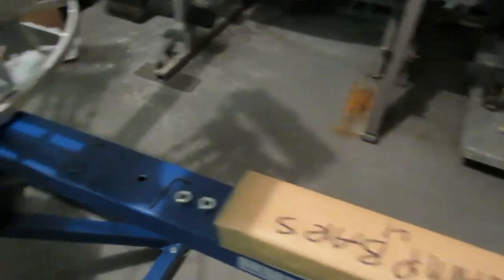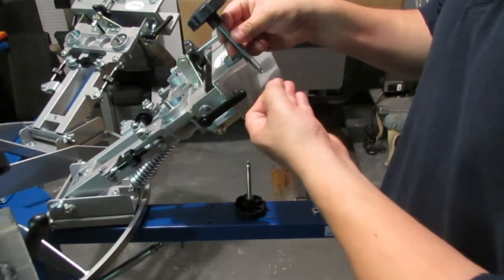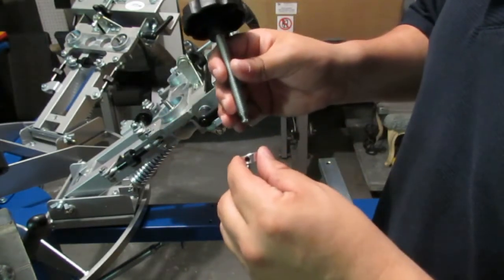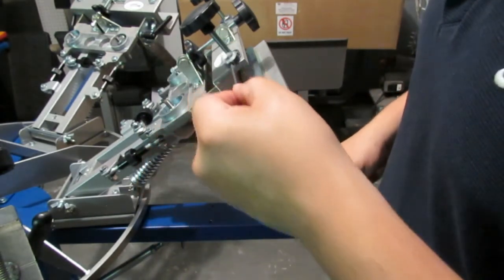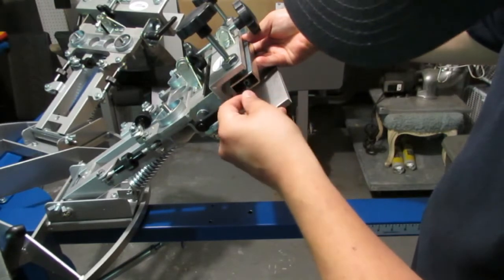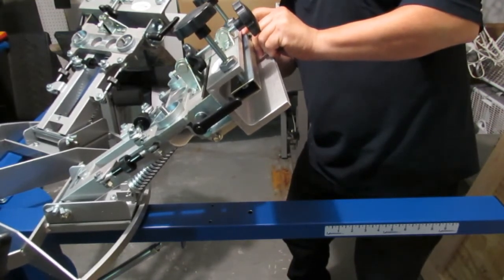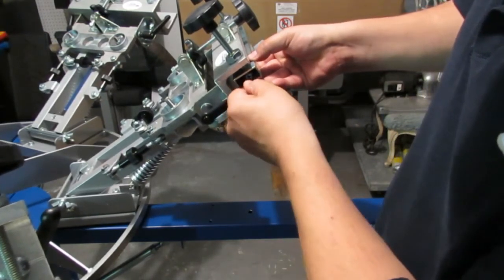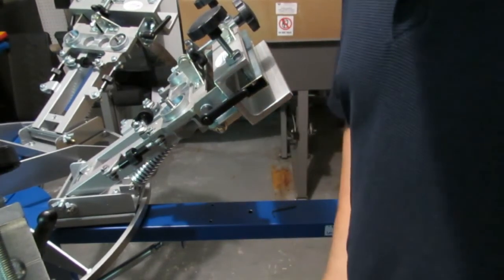Step 6: Clamp Bar Installation On The Ranar Elite 6 Color 4 Station (E-6400) (S:1, E:8)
Welcome to Episode 8 of Season 1: Genesis (The Beginning)

In this episode, we show you how to install the clamp bars on your Ranar Elite E-6400.

Thank you for watching me on my journey into screen printing and being here with me as I install the clamp bars on the brand new Ranar Elite 6 color 4 station floor press!

I hope you like this video as I have many more on the way and I can't wait to show you all!

(xTool D1 Pro 10W Desktop Laser + 40W Module Bundle)
(xTool D1 Pro 10W + 40W + 8 Risers Bundle)
(xTool D1 Pro 10W + 40W + 8 Risers + Air Assist Laser Cutting Bundle)